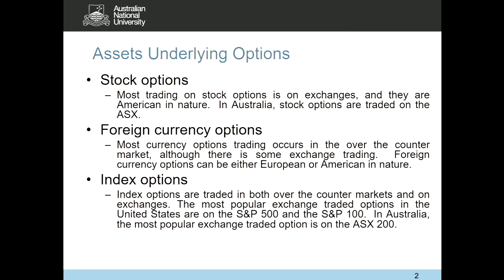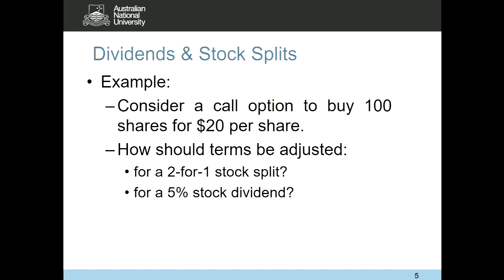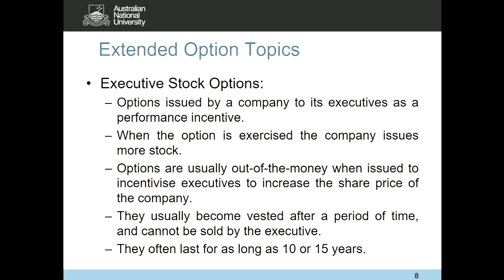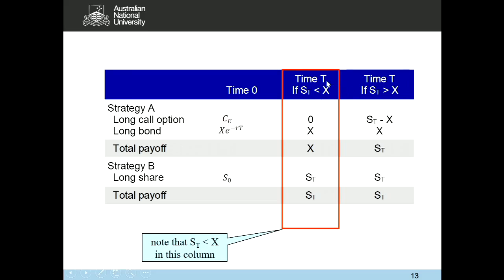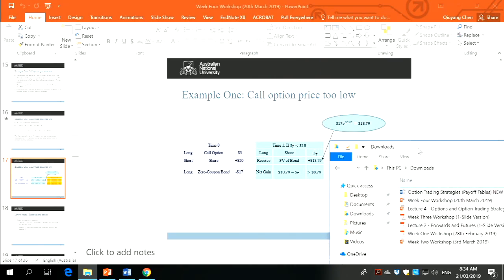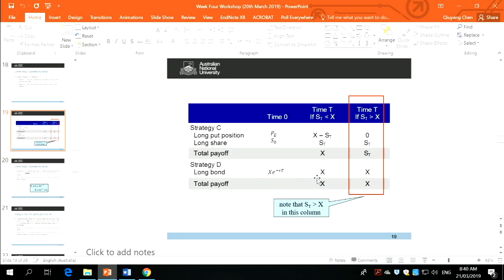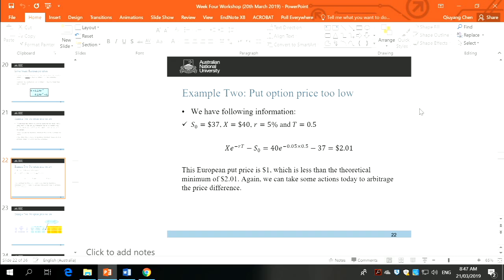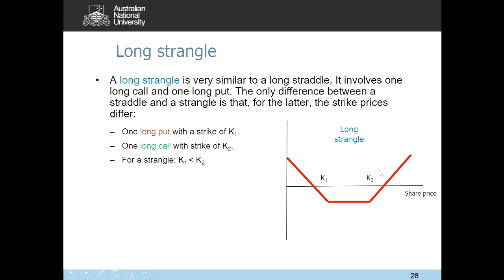3 21 7041